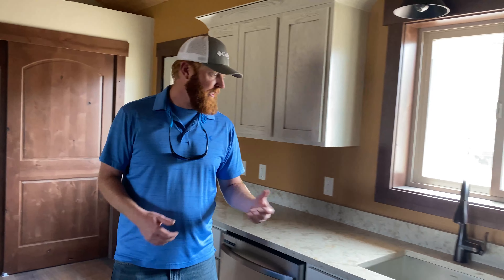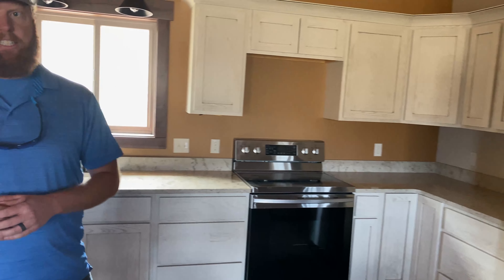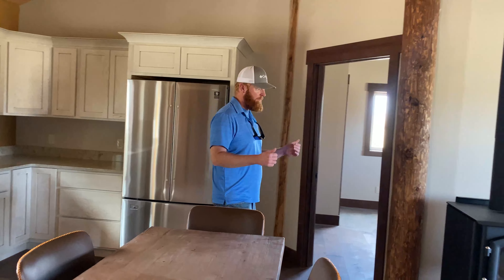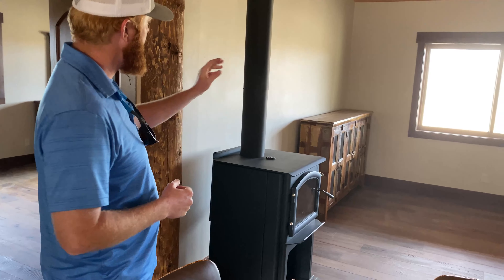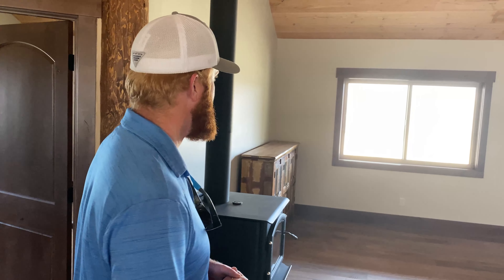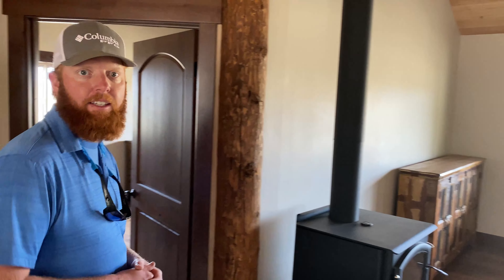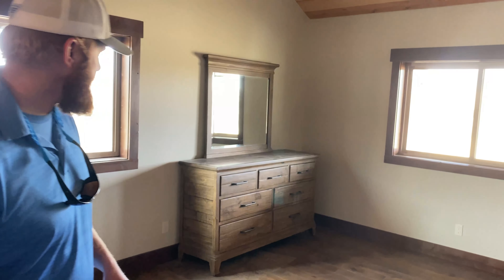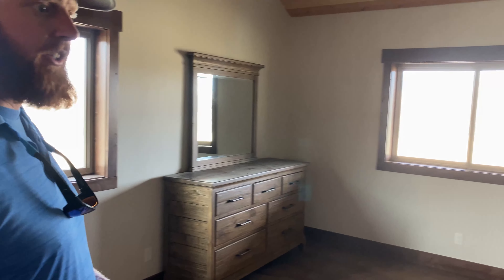New Cabins at the Silver Bow Club on the Big Hole River, Montana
NEW in 2021! 2 bedroom upscale cabins at the Silver Bow Club. Two bedrooms, two bath spacious log cabin with woodstove and outdoor fire pit for cozy Montana nights. Fully equipped kitchen with dishwasher. Amenities include washer/dryer, satellite television, and WiFi.

The Silver Bow Club is a family-owned, all-inclusive, luxury Montana guest ranch boasting 1800 acres and 3 1/2 miles of frontage on the Big Hole River - a Blue Ribbon Trout Stream. Choose from cabin accommodations or a luxury suite or lodge room in our 15,000 square foot Grand Lodge.